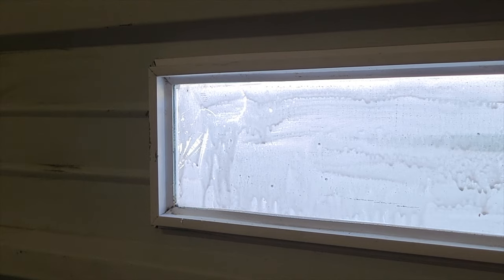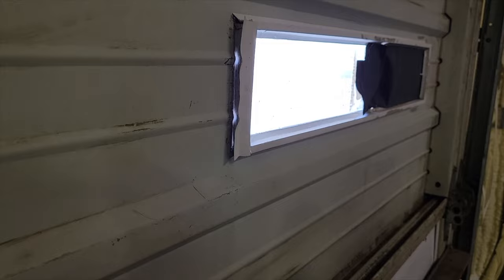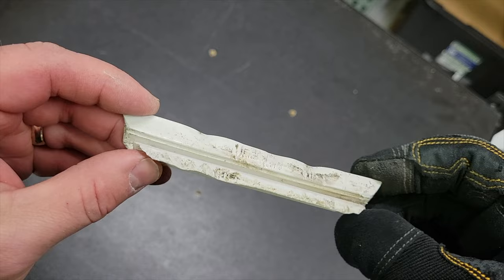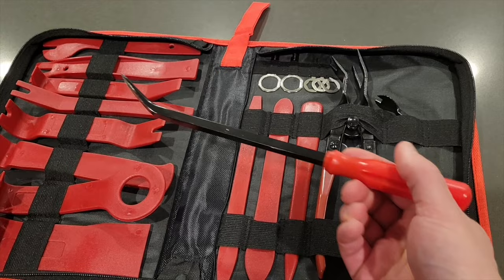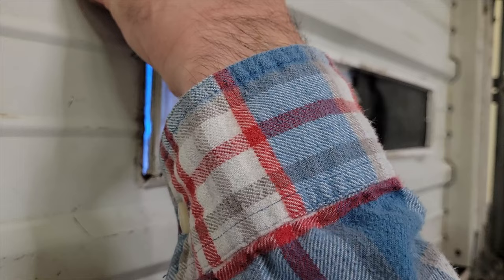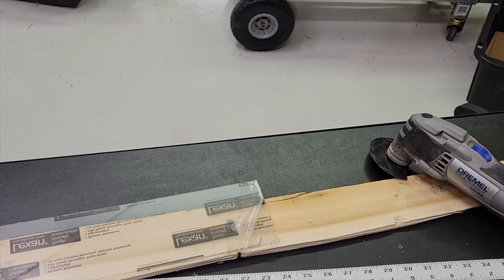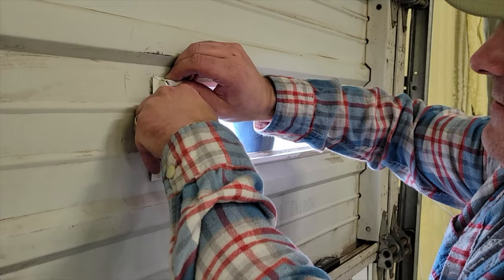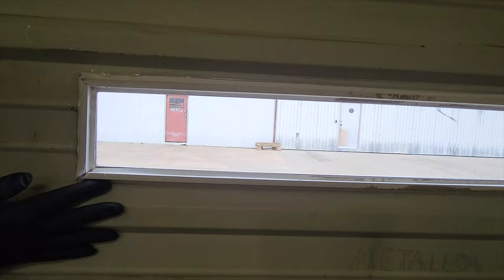Screw-Free Garage Door Window Frame Removal and Repair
Removing an older, "screwless" garage window frame to replace broken glass windows can be difficult, so this video shows both the INCORRECT and CORRECT approaches. Using the right tool is essential!
Tools and supplies:
- Trim Removal Toolset
- Lexan/Plexiglass Scoring Tool
- Lexan/Plexiglass 2 Pack